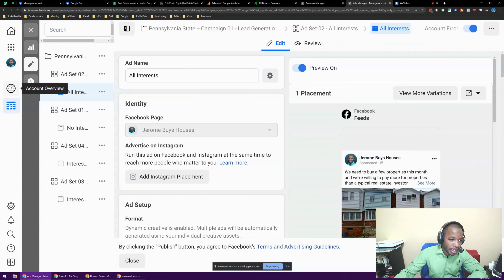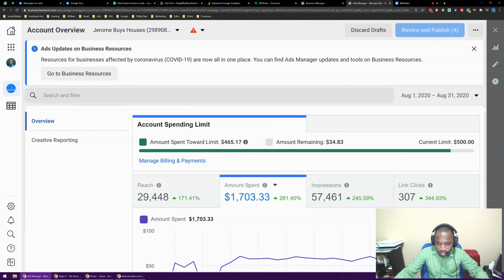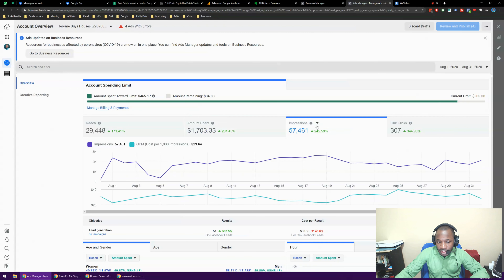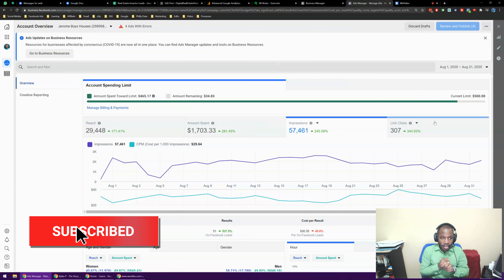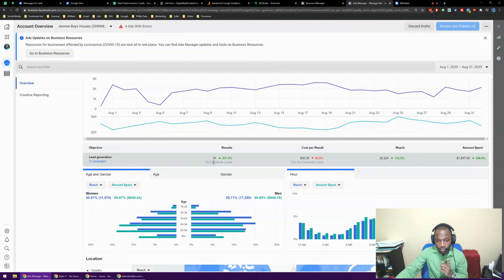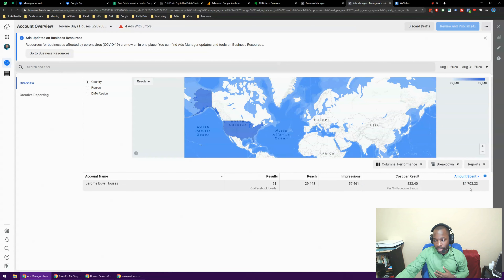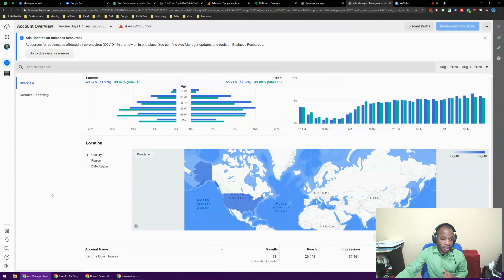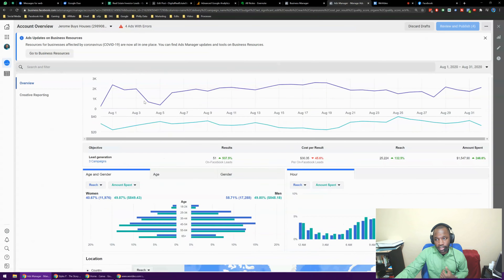Real Estate Seller Leads - Motivated Sellers [Facebook Ads] - [A Case Study]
This video will show you quickly my back office for a Facebook Ad campaign I did for off-market motivated seller real estate leads. My Facebook Ad budget was at $50 per day. 30 days to find these motivated sellers using these Facebook Ads.

Which turned into 50+ real estate seller leads for buying off-market real estate properties. This video was inspired by my blog post where I talked about motivated sellers.

I also do some very limited and customized Facebook Marketing Consultation service for real estate professionals where I will help you get your Facebook Ads up and running. ($2997).

This is a limited and special service and I am only able to run this service with serious real estate agents and real estate investors that have a marketing budget they are able to commit to. The suggested budget is $50 per day.

I will help you set up each of the following:

✅Facebook Ad Account
✅Facebook Business Manager
✅Facebook Pixel - Must have a website for this.
✅Facebook Business Page
✅Facebook Ad Campaign
✅Facebook AdSet
✅Facebook Ad, including Dynamic Ads
(You provide the content and copywriting if you need content outside of "ugly house" ad copy.)

🔴🔴🔴Get our full video course on setting up your Facebook Ads correctly to attract motivated sellers and real estate buyers leads

If you found this video helpful, please share 📩 it with someone you know would benefit from it.

Jerome Lewis At Digital Real Estate Strategy, we offer training and resources to people who are looking to get ahead fast with marketing implementation. Our programs are designed to give real estate professionals the skills and knowledge they need to be successful in today's competitive marketplace. We provide a comprehensive curriculum that covers all aspects of marketing, from strategy and planning to execution and measurement. In addition, our program includes access to a variety of online tools and resources, so participants can get the most out of their learning experience. Plus, we offer a money-back satisfaction guarantee so you can be confident in your investment. If you're ready to take your marketing implementation to the next level, check out any of our varying resources below.

Sincerely,
Jerome and the team at Digital Real Estate Strategy